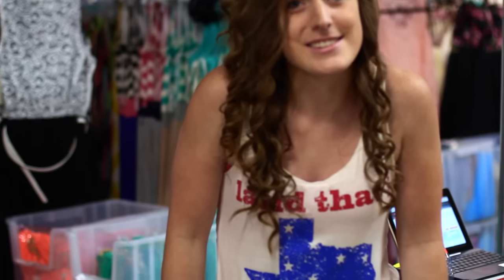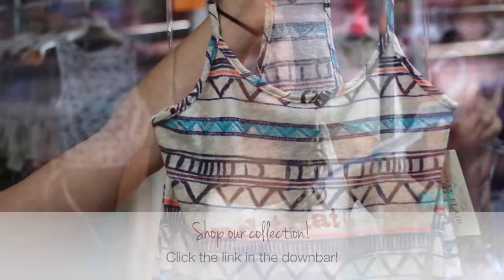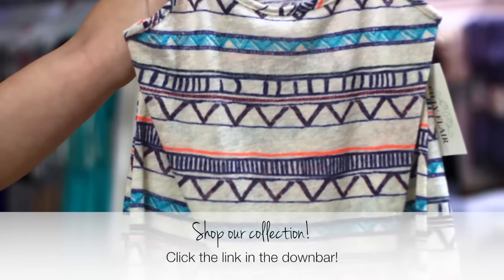Filly Flair Warehouse, Photoshoots + Our Week! | Behind The Boutique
Women's Clothing, Dresses, Bridesmaid's Dresses, Kid's Clothing!

Our items sell out FAST because of our affordable prices and amazing selection, so act quick! Check back on the site for restocks and new arrivals daily!

- Filly Flair Boutique